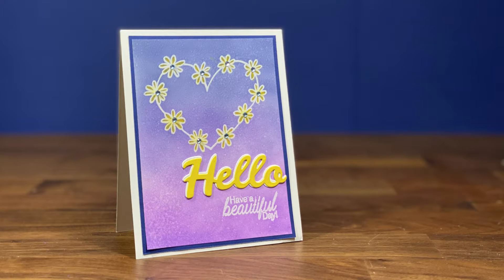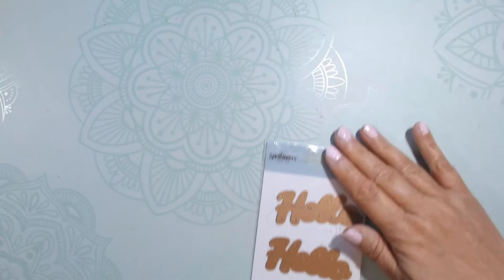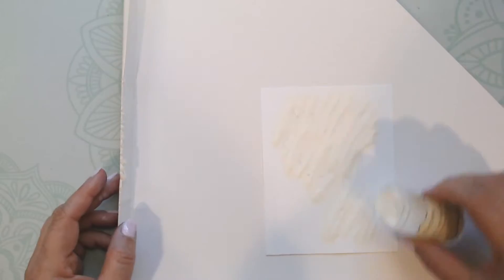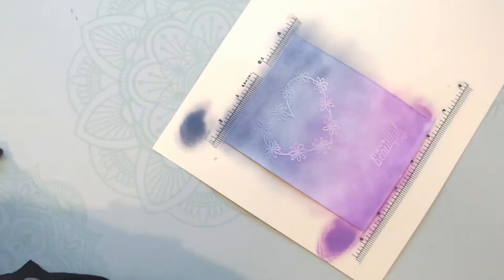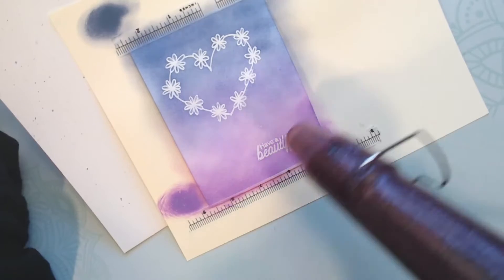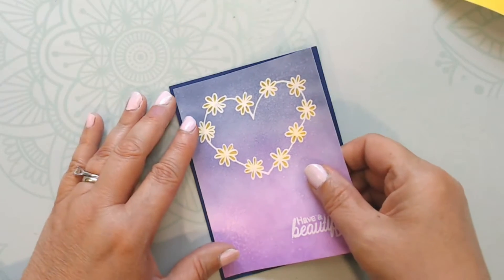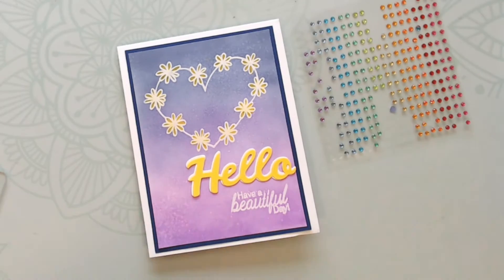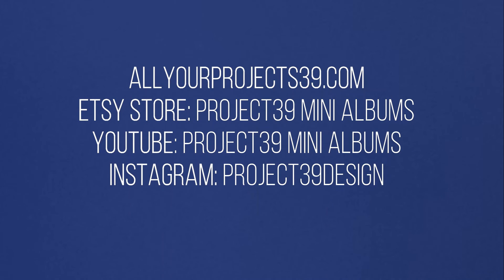Distress Oxide Ink Technique -Embossing Technique making a Fun,Cheery Daisy Greeting Card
Distress Oxide Ink Technique -Embossing Technique making a Fun,Cheery Daisy Greeting Card. Try this fun technique. And let me know what are your favorite colors are in Tim Holtz Distress Oxide Inks by Ranger!

Check these items out that I use:

Basic Grey Magnetic Discs

1/4 Score Tape

Score Tape 3/8